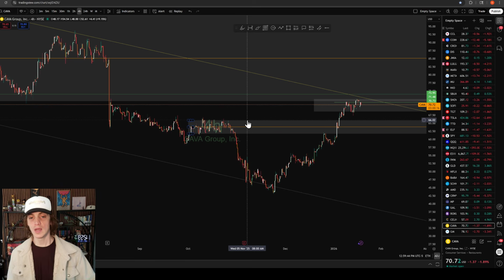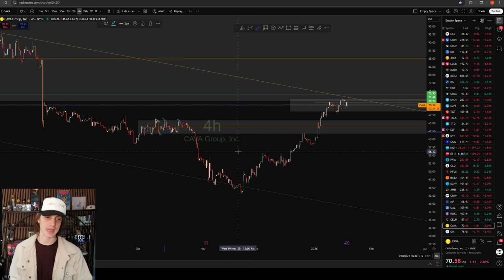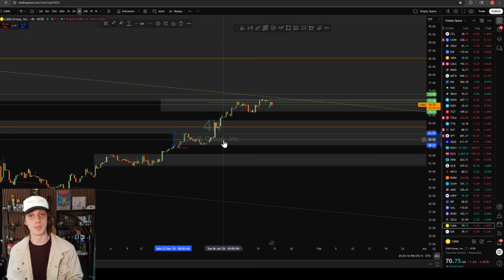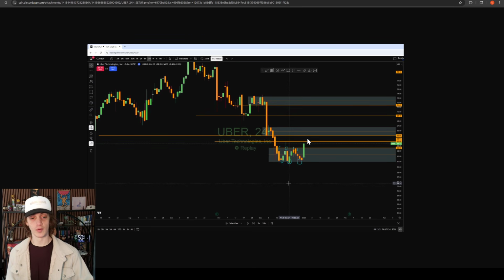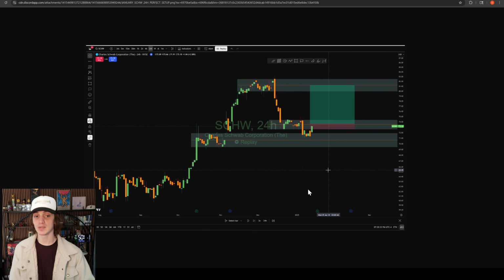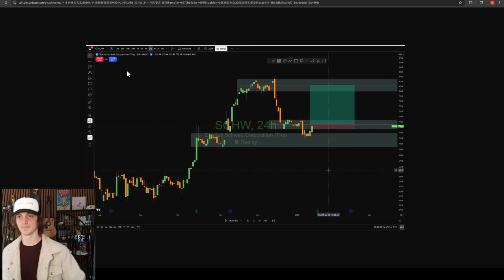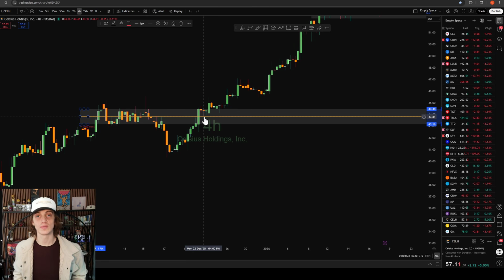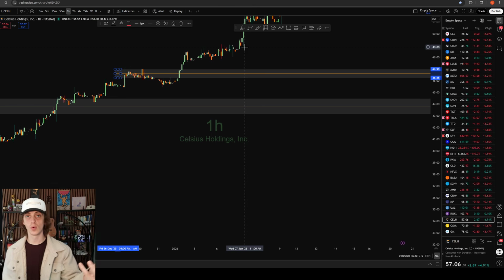What is a PotterBox? How to Find Them!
in this video I am breaking down what defines a potterbox using my system. Remember the 24 hour Chart with extended hours is essential for seeing the boxes.

Join our exclusive Discord community where traders learn, grow, and win together.
We don’t spoon-feed signals. We train independent traders to recognize high-probability setups and dominate the markets.

Stop chasing signals. Start mastering the market.

WE ARE NOT A SIGNAL GROUP.
WE BUILD INDEPENDENT TRADERS.